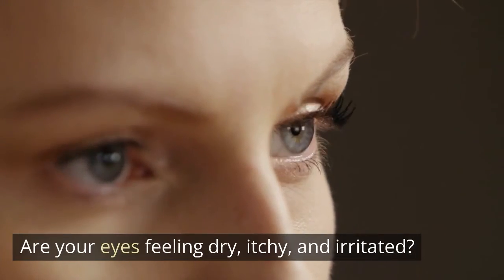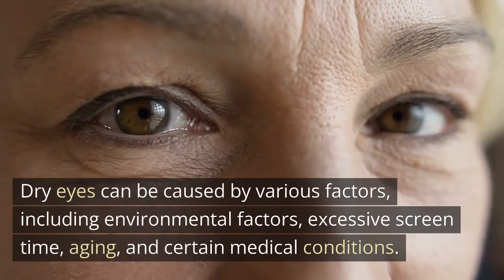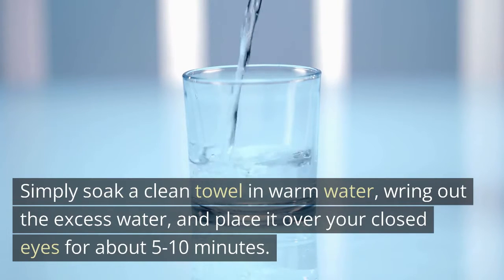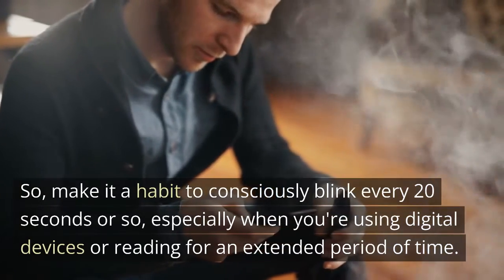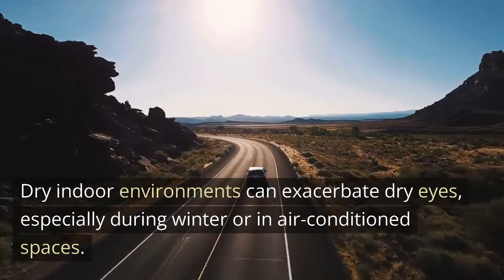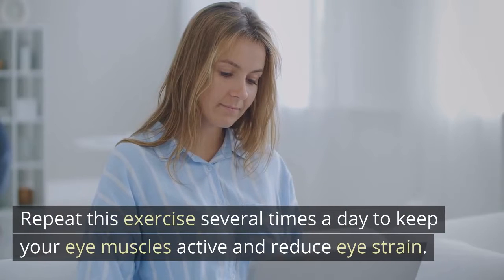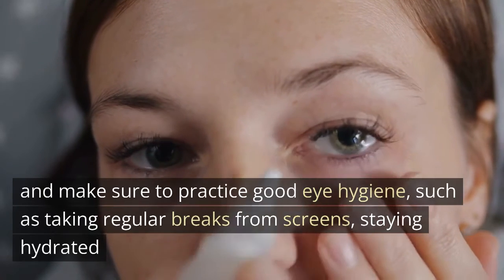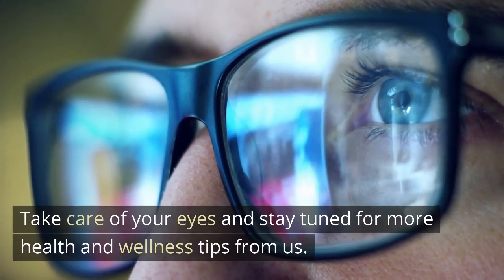Best Natural Dry Eyes Treatment - Say Goodbye to Dry, Irritated Eyes!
Are your eyes always dry, irritated and it feels like you can't take it anymore? Well, you're not alone! Dry eyes are a common problem and it's tough to deal with. In this video, we're going to share with you the best natural dry eyes treatment that you can use to get relief.

If you're tired of feeling tired all the time because your eyes are constantly dry, then this video is for you! In this treatment, we'll be using natural remedies and ingredients to help heal your dry eyes and restore balance. With this treatment, you'll be able to enjoy good vision without all of the irritation and pain!

Please note: This video clip is created as part of an educational assignment on the basis of my knowledge gained from books and different sources and should be treated as such. Please do not treat it as a medical advice. Always seek the advice of your physician or other qualified health providers prior to starting any new diet or treatment and with any questions you may have regarding a medical condition. If you have or suspect that you have a medical problem, promptly contact your health care provider. Thank you and best of luck.